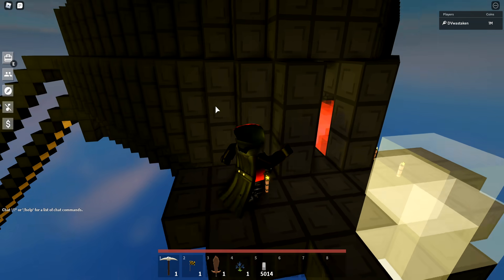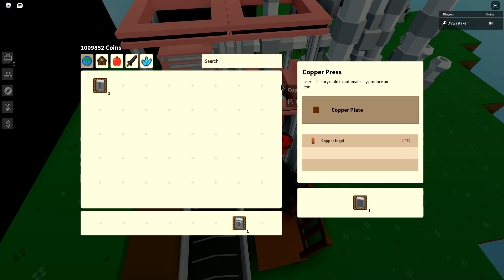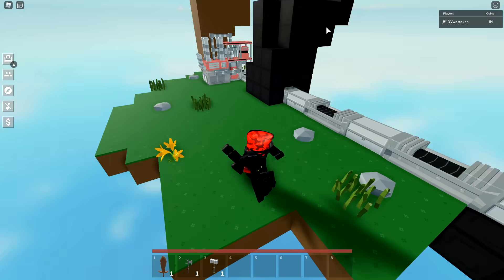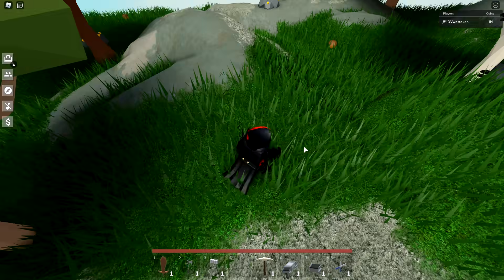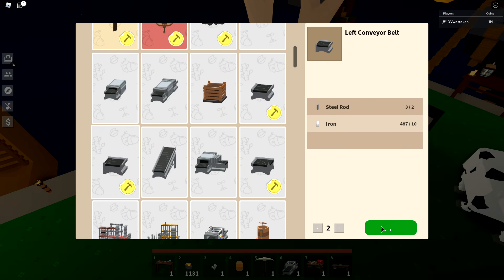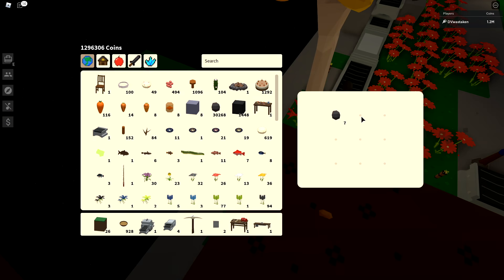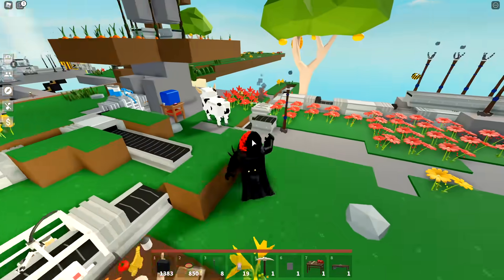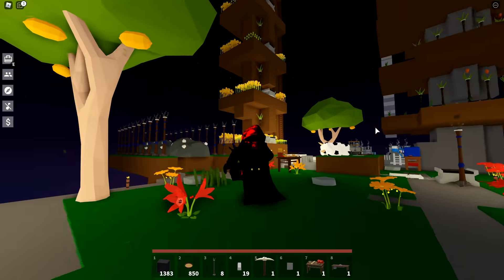Made Steel Press, Bronze Refinery & Auto Carrot Cake Farm in Roblox Islands Hardcore Mode! (#9)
Continuing from Day 8 after resetting my account in Roblox Islands I made a Factory Plate Mold, a Steel Press farm to help me craft a Red Bronze Refinery and I also made a Carrot Cake Auto Farm! The Steel Press will also help me get caught up fast with the recent electricity update!